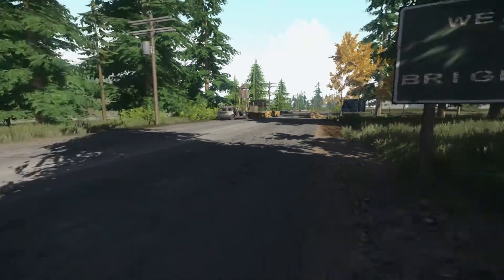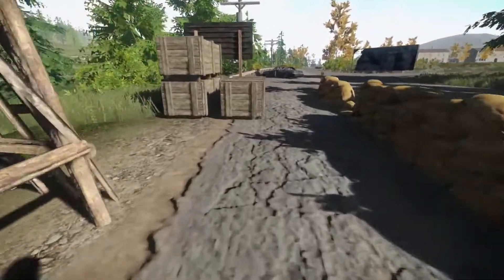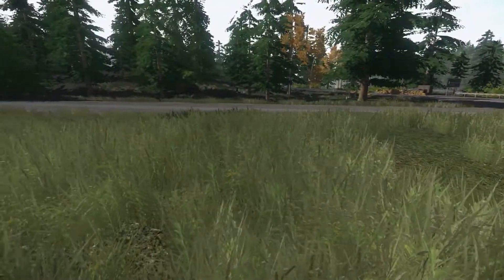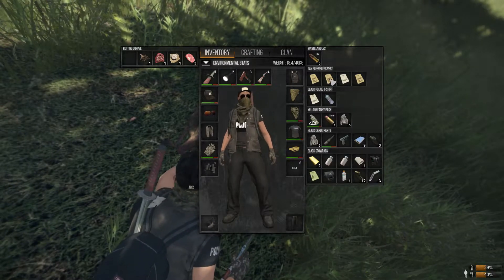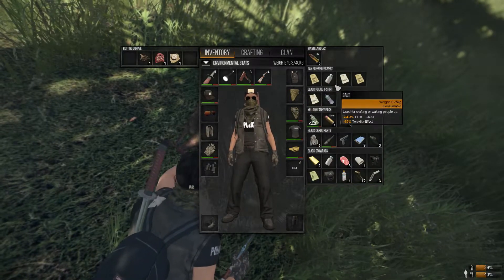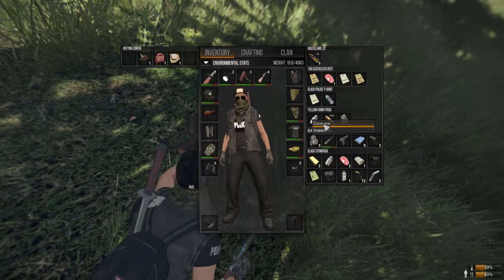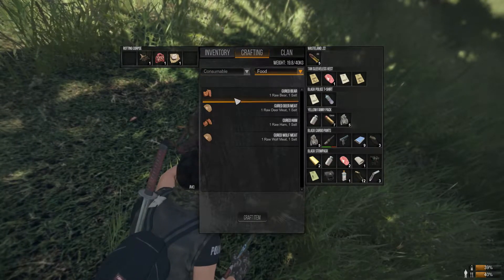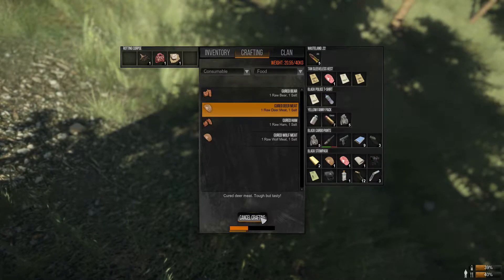Brightmoor Loot Guide : Miscreated 2019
Looting Brightmoor can be quite dangerous so we look at the safest route and try to figure out where the loot spawns.

This is your friend Luthais.